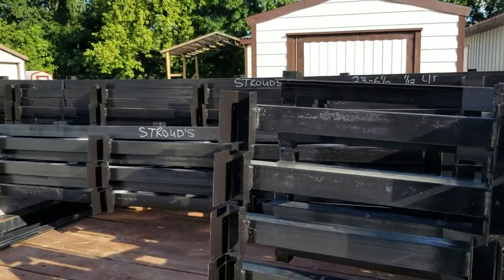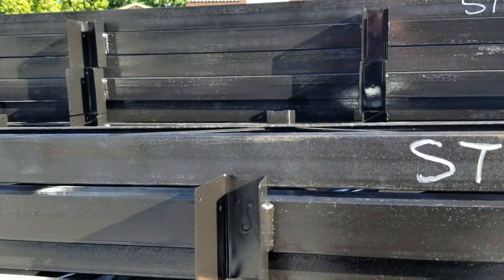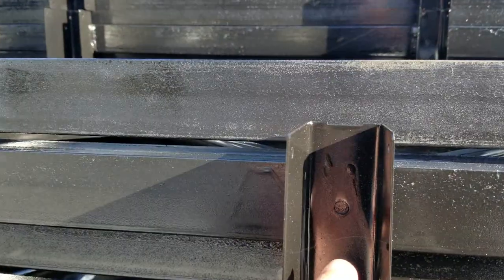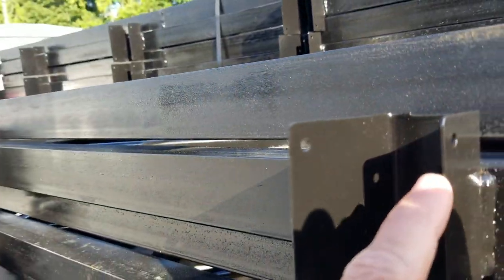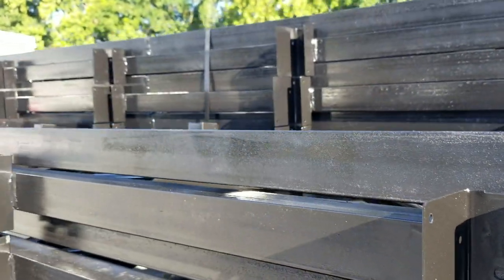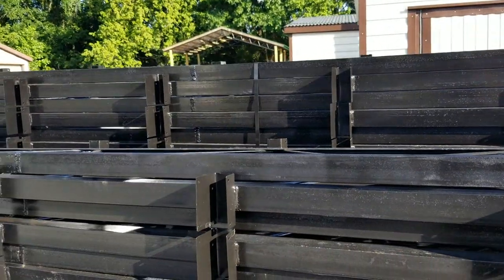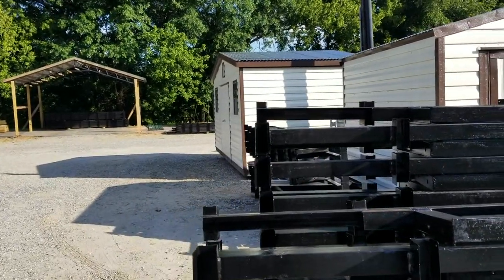Steel Trusses Nationwide Delivery BEST PRICES American Made